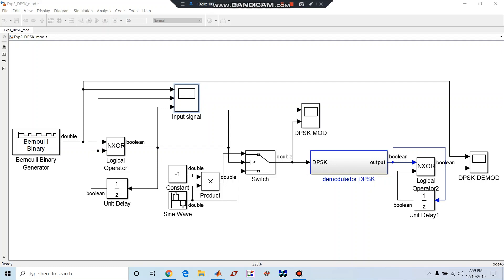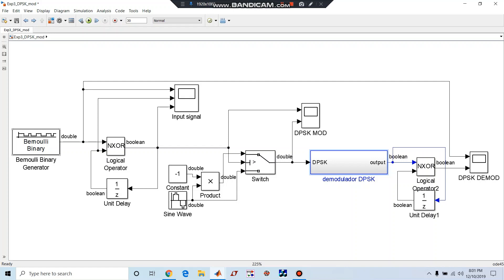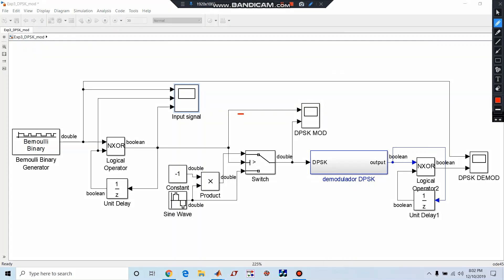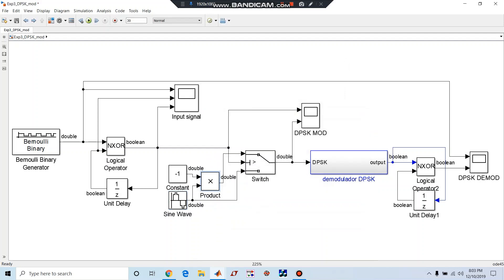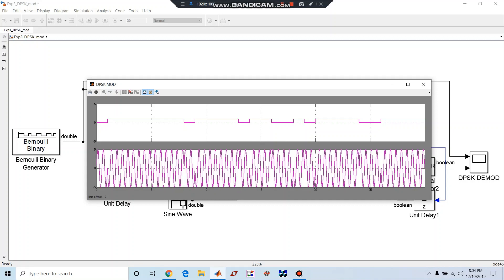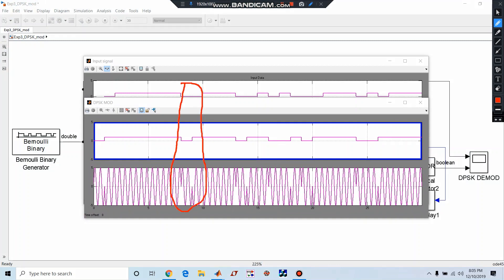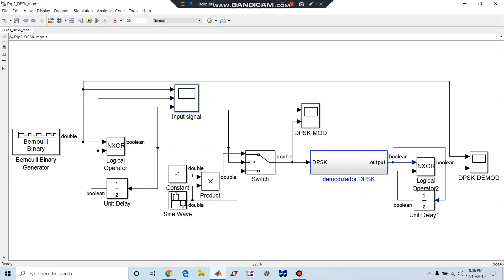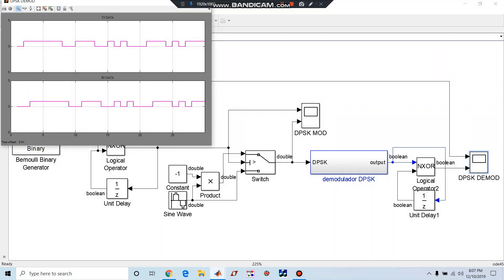DPSK_Differential Phase Shift Keying | Software EXP_4A | MATLAB Simulink | Comm Lab | VTU ECE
Hi all, this is Siddhanna Janai.

Watch my video lecture on DPSK using MATLAB SIMULINK and
if you have any doubts ask me in the comments section.